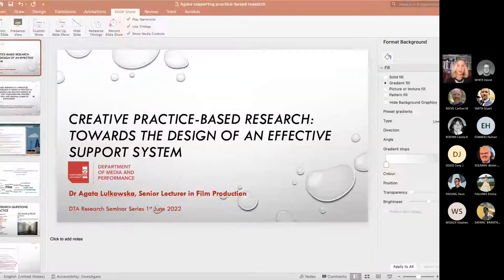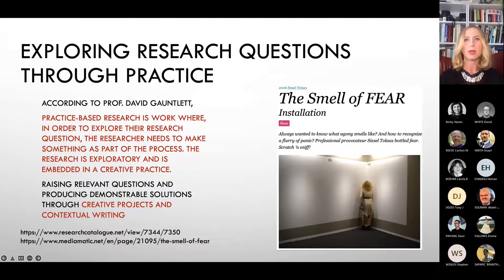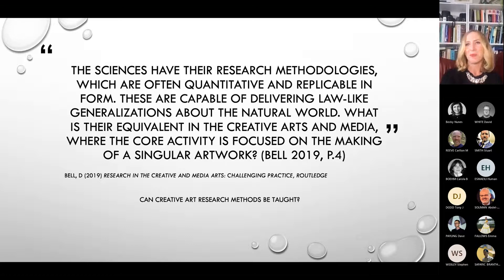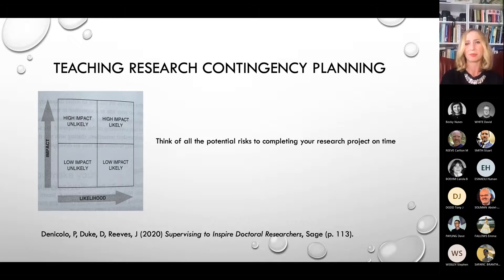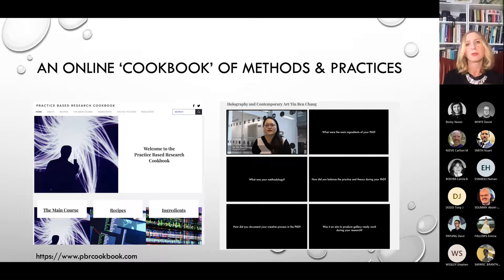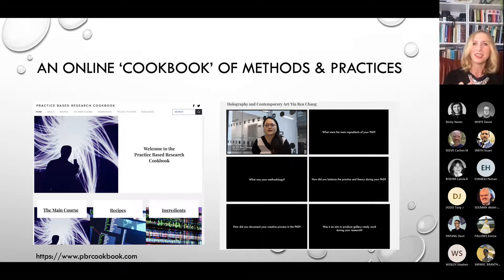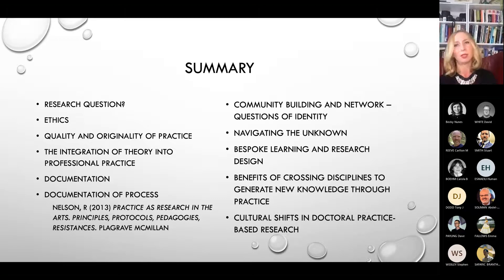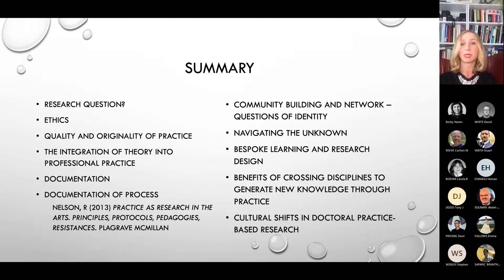Session 9 Creative Practice-Based Research Towards the Design of an Effective Support System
This session by Agata Lulkowska was delivered during the School of Digital, Technologies and Art School Research Conference on 1st June 2022. This session reflects on the best way to train future practice-based researchers. Far from a conclusion, this final session for this academic year opens more questions - to be explored in Round 2 which will launch in October 2022.